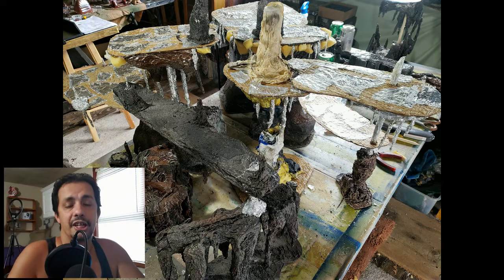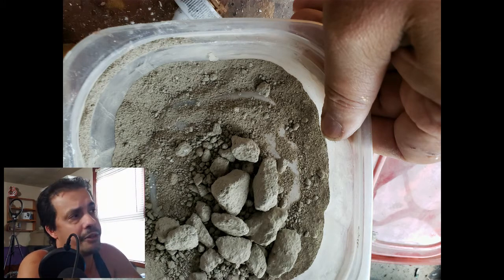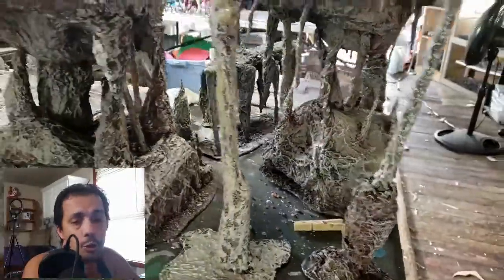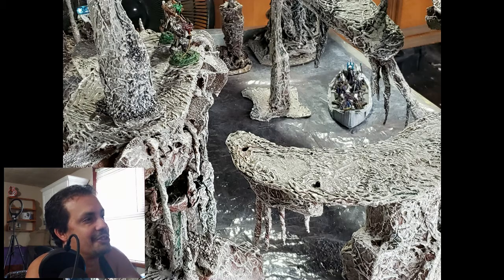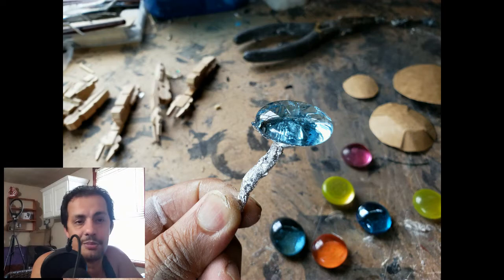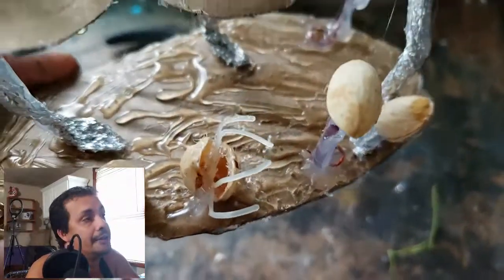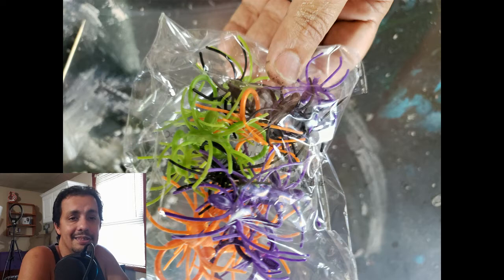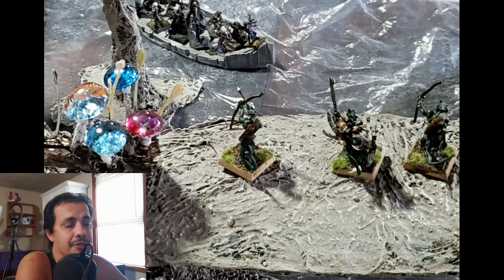Cavern week, the finished terrain for wargaming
Cavern week, the finished terrain for wargaming is the final video for the cavern series. In this video, I describe how I coat the tinfoil with a home made jesso paste and how I make some clip on terrain for the caverns. This completes the project of building 30 pieces of cavern terrain and platforms.